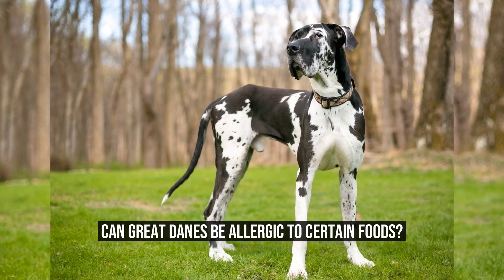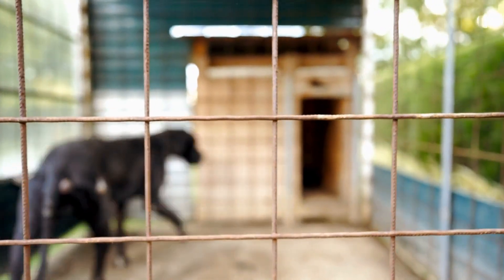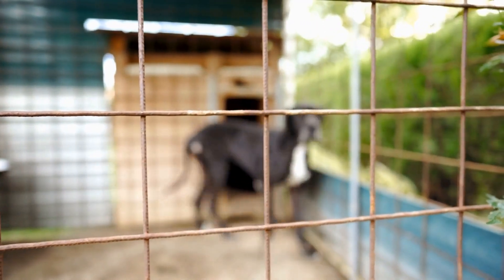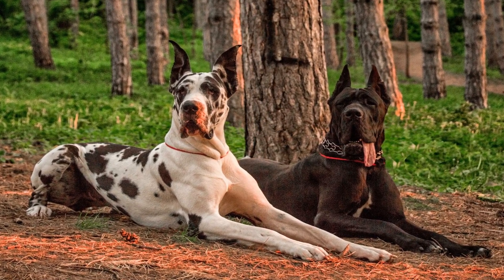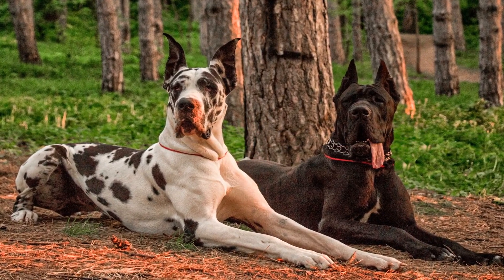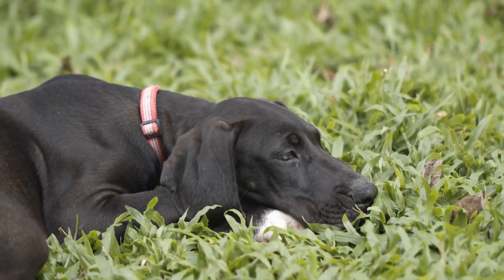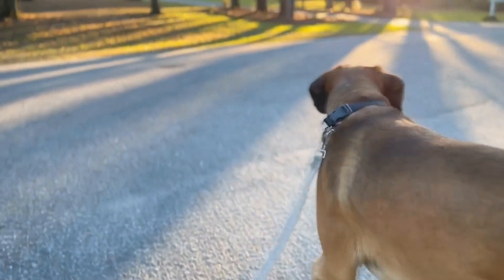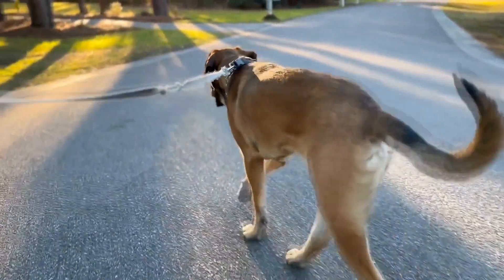Can Great Danes be allergic to certain foods?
Great Danes are known for their majestic appearance and gentle nature  These giant dogs require special care and attention, especially when it comes to their diet  Just like humans, they can also suffer from food allergies  In this article, we will explore if Great Danes can be allergic to certain foods and how to manage this issue

Food allergies in dogs, including Great Danes, are more common than you might think
00:00 Can Great Danes be allergic to certain foods?